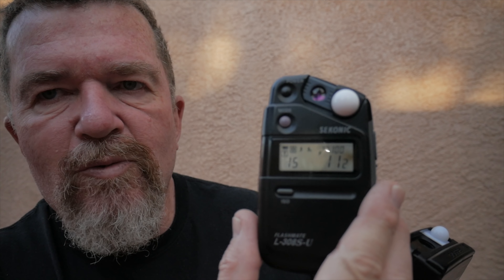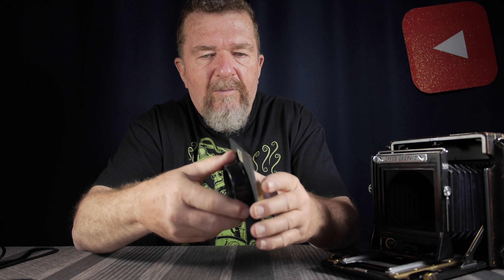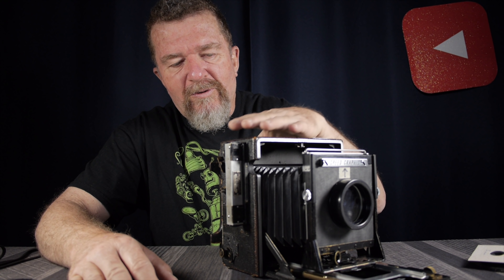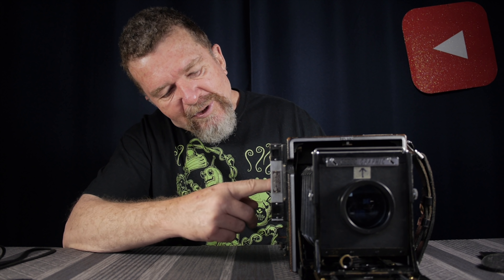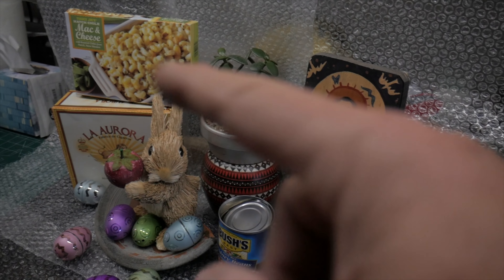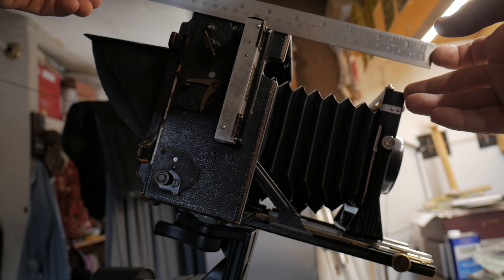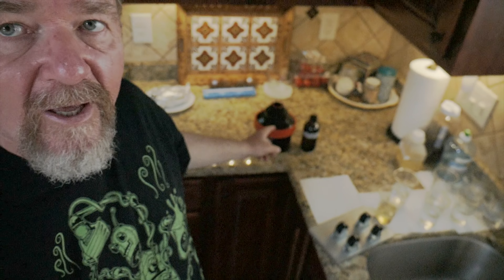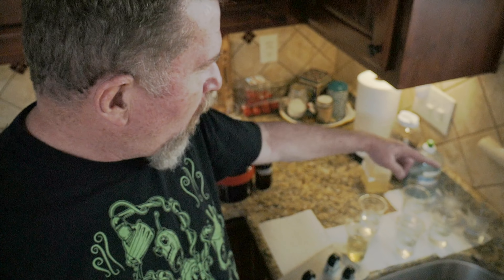Photo Project: Easter Bunny Still Life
Inspired by a straw Easter Bunny figurine, Joe creates a still life composition using a binocular lens, Anniversary Speed Graphic and paper negatives.